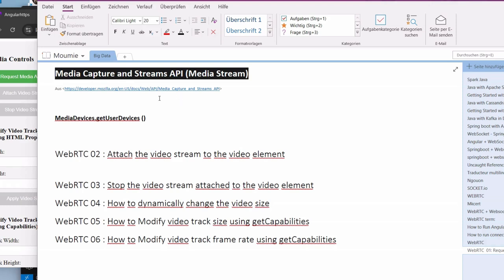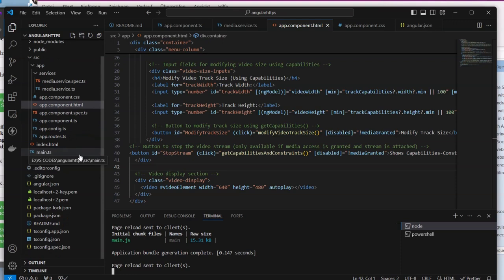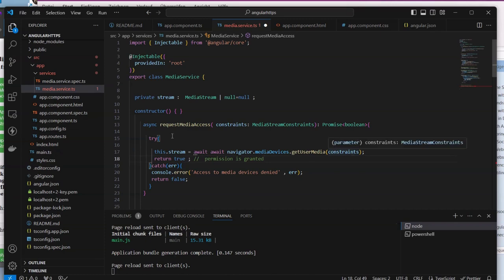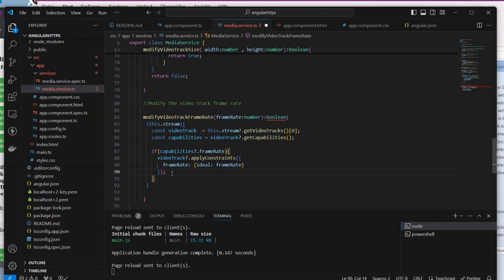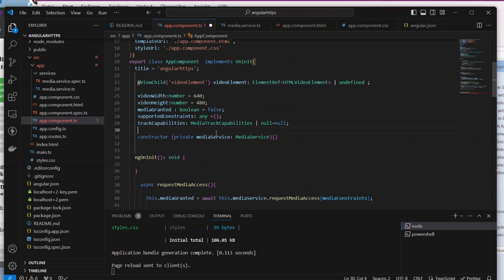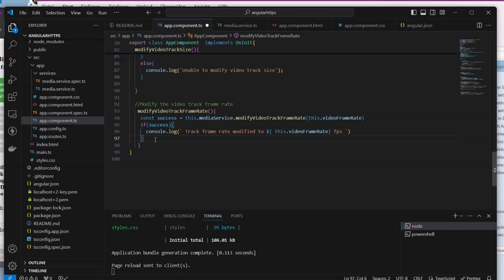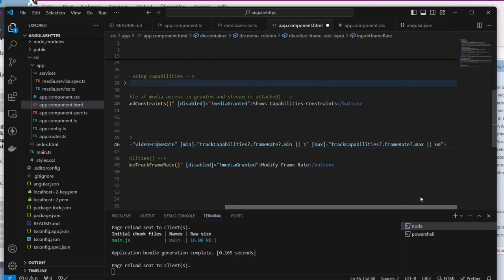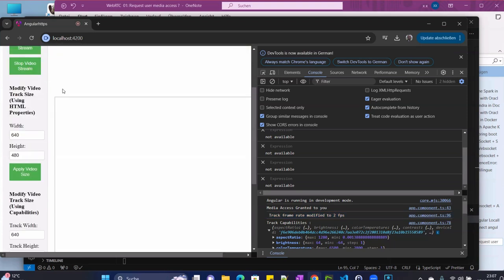🎥 how to modify the video track frame rate in WeRTC Angular -Part 06🎥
🚀 Ready to supercharge your video streams? In Part 06 of our Angular Media Access series, we’re diving into how to dynamically modify the video frame rate for your media streams! 🔥 Mastering frame rate adjustments lets you control video quality and smoothness, giving your app that professional, polished edge! ✨

In this tutorial, you'll learn:

How to access and use the getCapabilities() method to find frame rate limits 🎯
Dynamically change the video frame rate to optimize for quality or performance 📏
Create an intuitive user interface for seamless frame rate control in real time 🎬
If you've followed along with our previous parts, this is the next-level functionality you've been waiting for. Transform your Angular app with the power to control every aspect of the video stream!

Leave a comment to let us know how you're using dynamic frame rates in your projects!

🎬 Get ready to make your Angular app stunning with dynamic frame rate control!